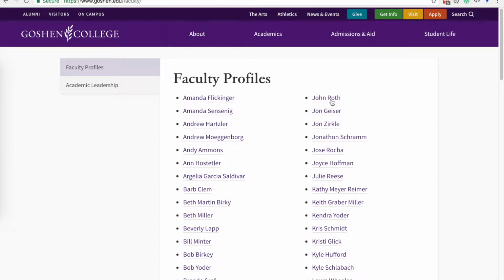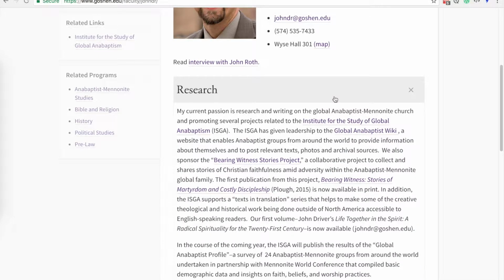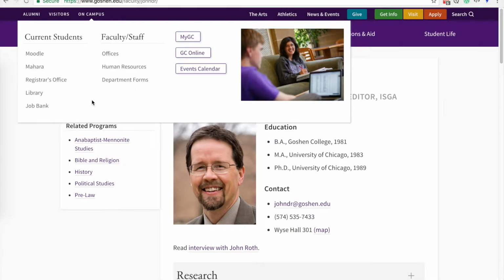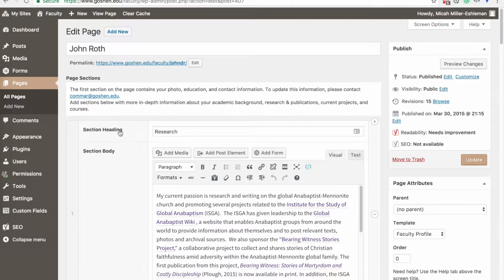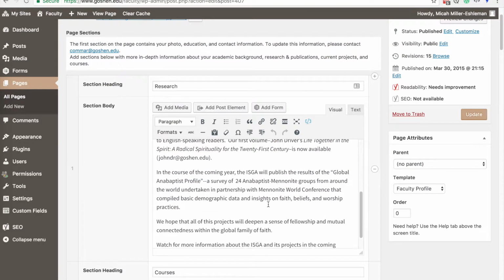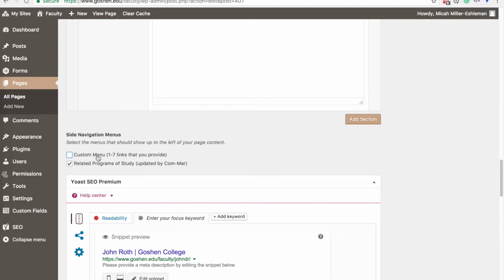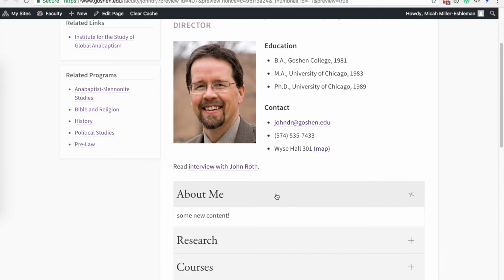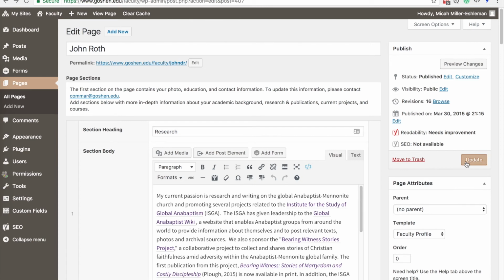How to edit Faculty Profile pages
Screencast tutorial on editing Faculty Profile pages on the Goshen College website.
goshen.edu/faculty